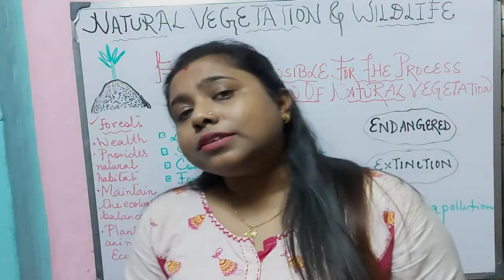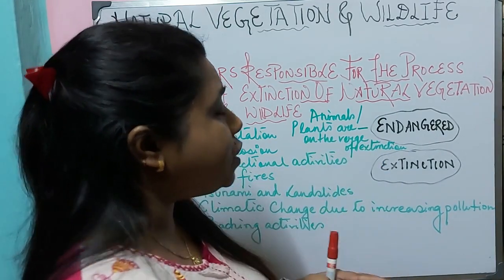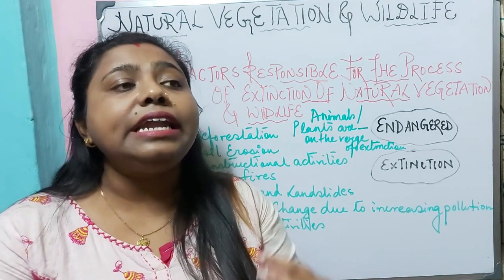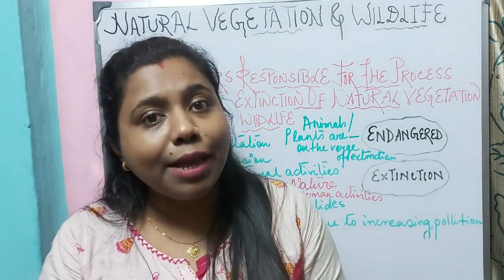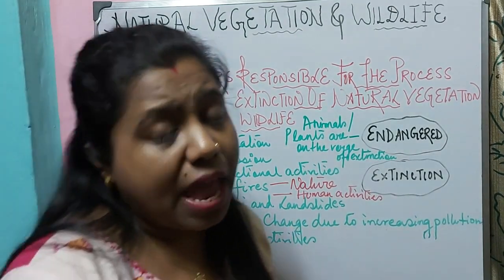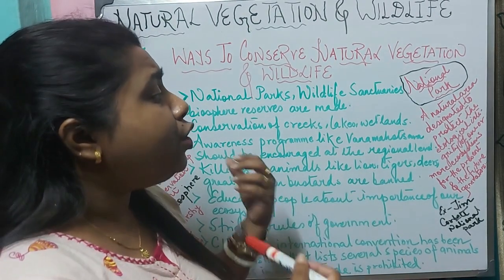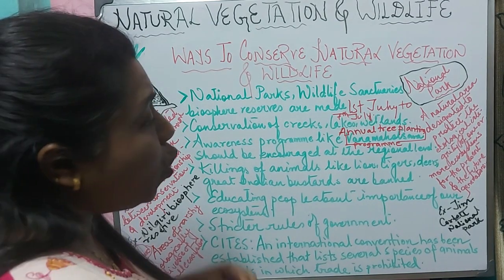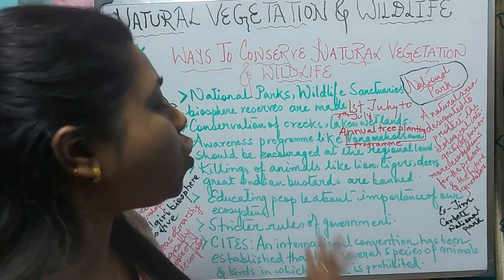WHAT ARE THE REASONS FOR EXTINCTION OF FLORA AND FAUNA AND HOW TO CONSERVE?? || ENRICH GEOGRAPHY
What are the reasons for extinction of flora and fauna and how to conserve.
Let us know the reasons that are responsible for extinction of flora and fauna.Let us think of ways to conserve our earth's diversity of life.THIS VIDEO IS DIVIDED IN TO TWO PARTS PART I AND PART II.

|| WELCOME ALL TO ENRICH GEOGRAPHY ||
~REASONS FOR NATURAL VEGETATION AND WILDLIFE~
Forests provide a natural habitat for many species of animals. Change in climate and human activities has led to the loss of forest cover which is affecting the inhabiting animals. Several species of animals have become endangered or extinct due to the loss of their natural habitat and indiscriminate killing.

Deforestation, soil erosion, construction activities, forest fires, tsunami and landslides are the major factors that impact forest cover natural or man-made.

A forest fire is a threat to both plants and animals in a region and can be caused by: Lightning, Human carelessness or Arson. Ground patrolling, an efficient network of observation points, and a good communication network can monitor the occurrence of forest fires.

Poaching refers to the killing of animals for collecting and trading their hides, skins, nails, teeth, horns and feathers. Animals like the tiger, lion, elephant, deer, black buck, crocodile, rhinoceros, snow leopard, ostrich and peacock are the most vulnerable to poaching.

The best way to conserve the different species of animals and prevent poaching is by educating people about how important animals are to our ecosystem. Creation of national parks and biosphere reserves is another measure to protect our natural vegetation and wildlife.

A national park is a natural area protected against human development and pollution having the aim of protecting and conserving specific ecosystems for the present and future generations.
Biosphere reserves are protected areas created to maintain a balance relationship between conservation and development of flora and fauna.

Natural habitats like creeks, wetlands and lakes also need to be conserved to protect the natural resources and ecosystems in those areas for which adequate measures need to be implemented by the governments of various countries.

At the international level, there is an agreement called CITES which stands for the Convention on International Trade in Endangered Species of Wild Flora and Fauna.

This convention has been set up to make sure that wildlife and plant species do not become endangered or extinct because of their trade.

NATURAL VEGETATION
REASONS FOR EXTINCTION OF FLORA AND FAUNA
PART II
CLASS 8